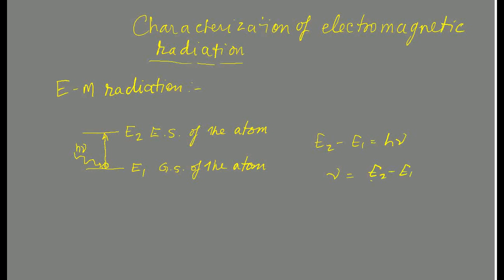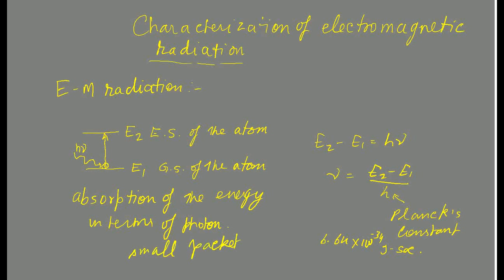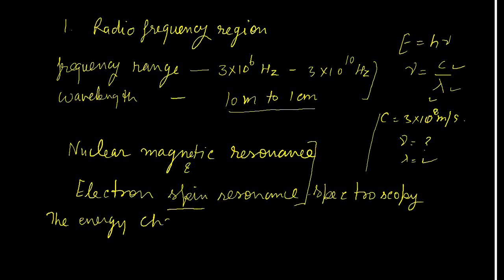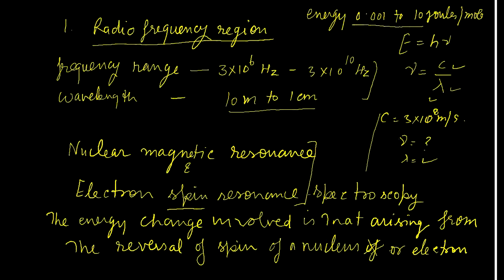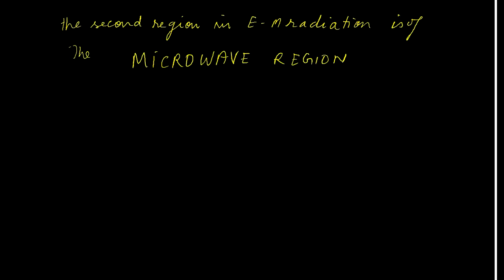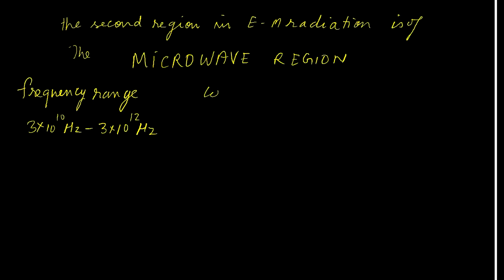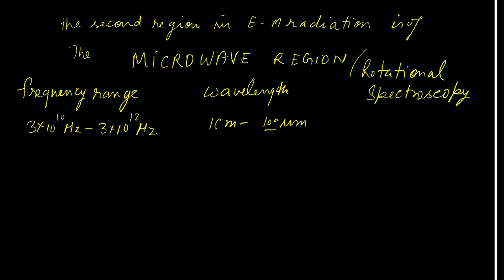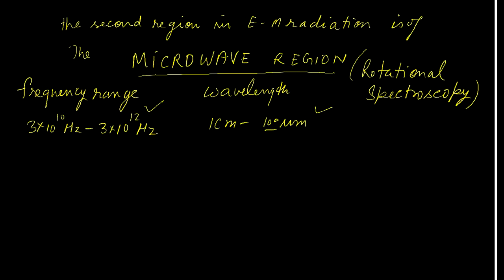Characterization of Electromagnetic Radiation -Part1(June 2016)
Characterization of Electromagnetic Radiation is discussed here in terms of the frequency, wavelength and energy of various region lies in the EM Spectrum. As you knows that absorbed or emitted energy can take the form of electromagnetic radiation which can be recorded by the detector. Here various region and their properties along with the cause of production is discussed systematically.

Molecular Spectroscopy
Rotational Energy
Vibrational Energy
My Blogs